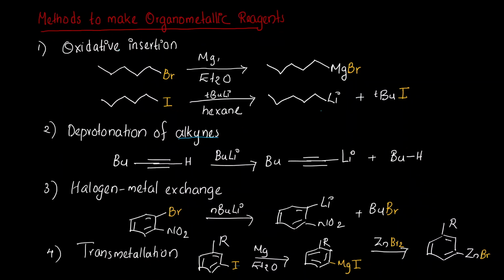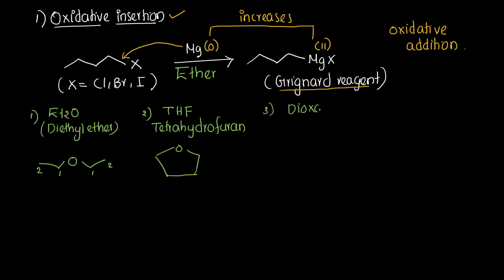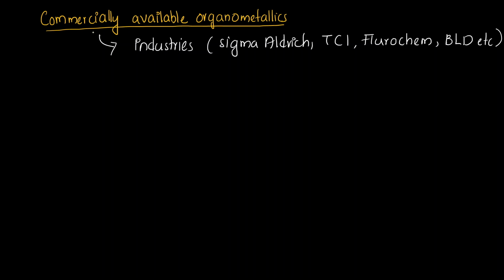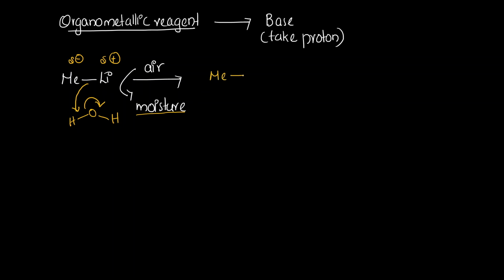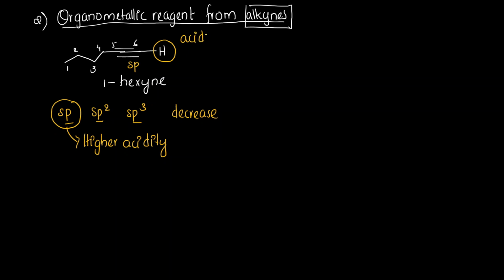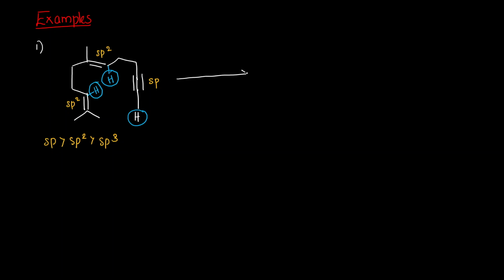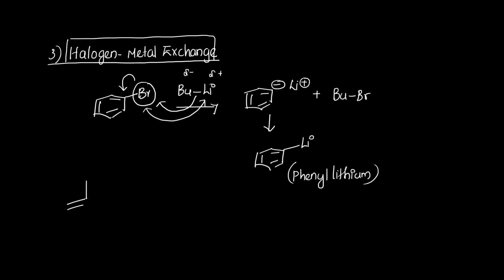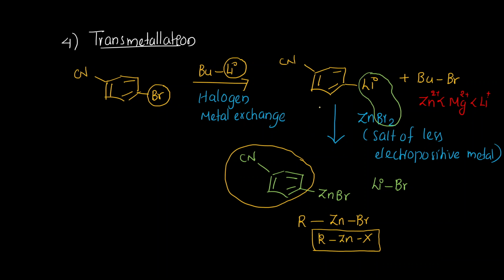Organometallic reagent/Grignard Reagent/Organolithium reagent/ PART 2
In this video I will introduce you to various synthesis approach for organolithium and organomagnesium (Grignard Reagent) reagent.